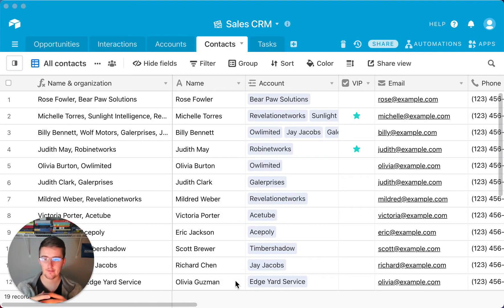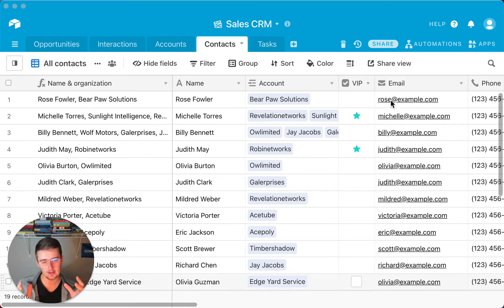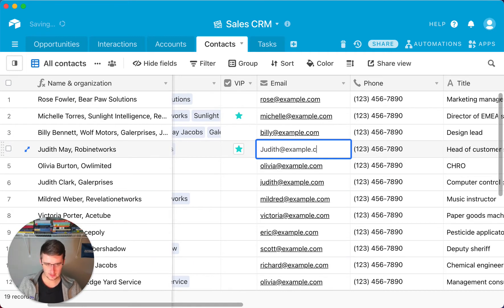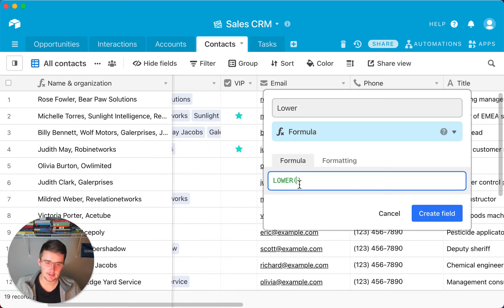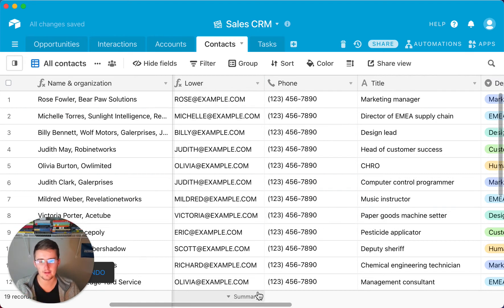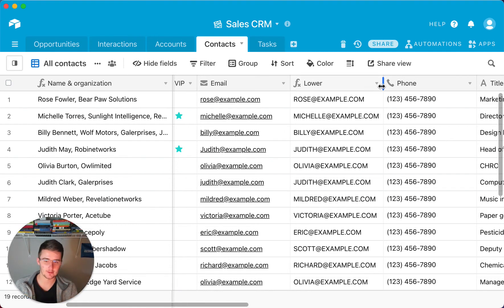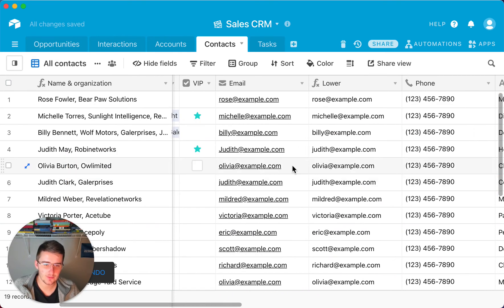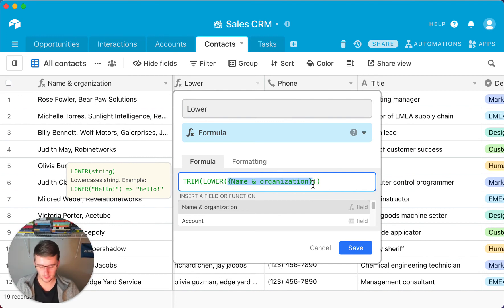Data Cleansing With the Upper and Lower Formulas in Airtable (SUPER easy)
In this video, I will teach you how to use the upper formula in Airtable and the lower formula in Airtable. By the end of this video, you will know how to use these formulas in your own Airtable bases. These formulas will be super helpful to you in organizing your data and making sure it is all uniform. Additionally, at the end of this video I include an extra tip about how to use the trim formula in Airtable. I hope you enjoyed watching this video and I hope you use these formulas in your own Airtable bases!